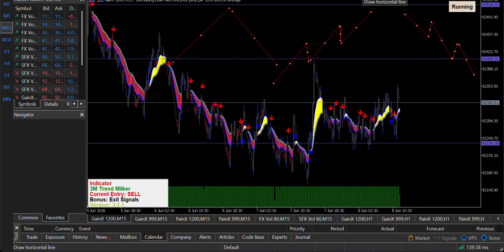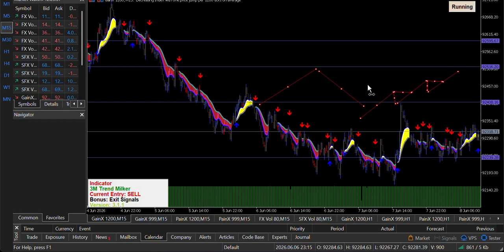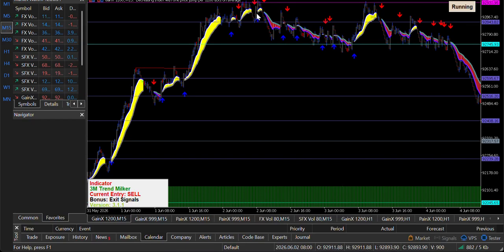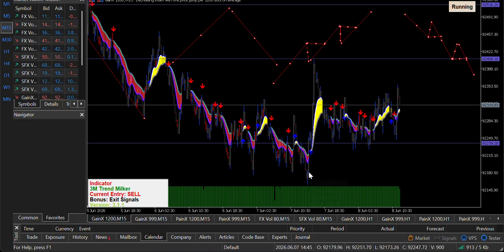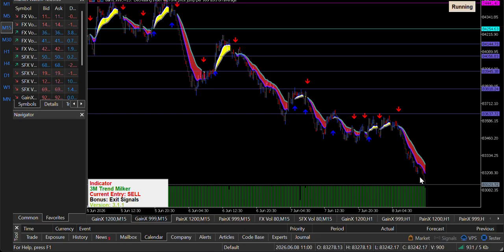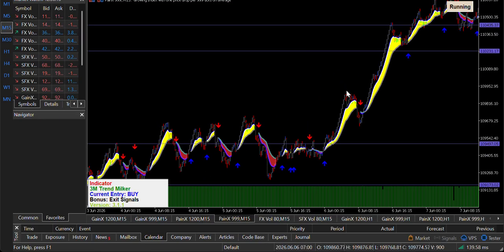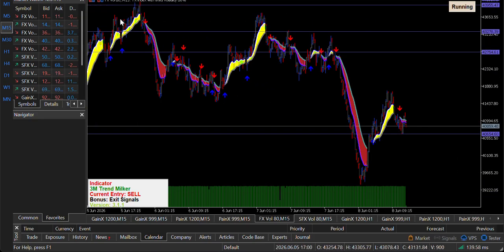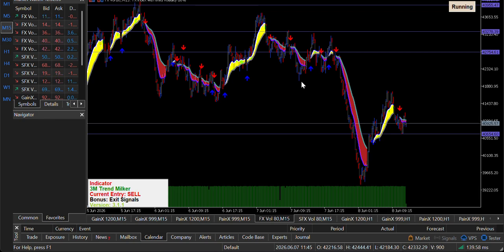🔴 Trend Trading Strategy Explained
🔴 Trend Trading Strategy Explained | WelTrade

Trading Rules:

1.

2. Fund Account to use real money or practice with demo fund first before using real money.

or